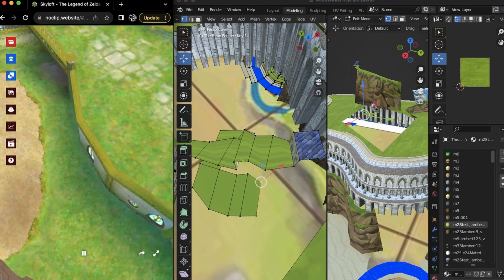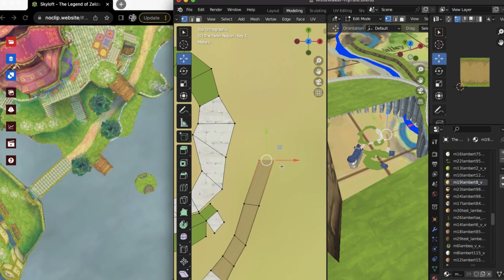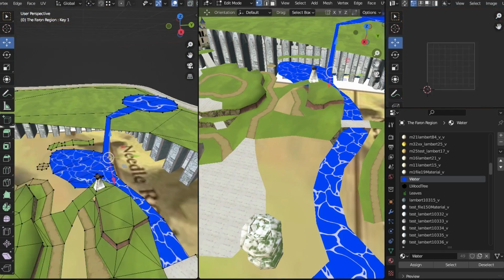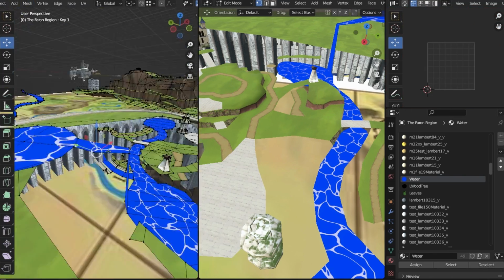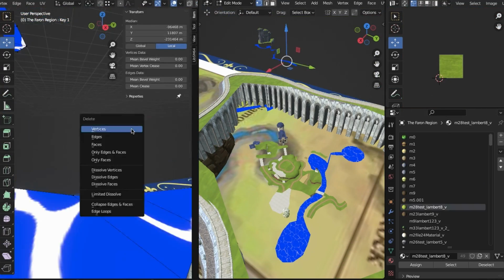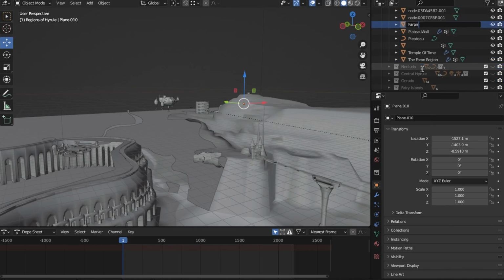The Great Plateau in Wind Waker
First off, thank you to Dynamic for the version of the Temple of Time featured in this video!

(Progress: ~45%)